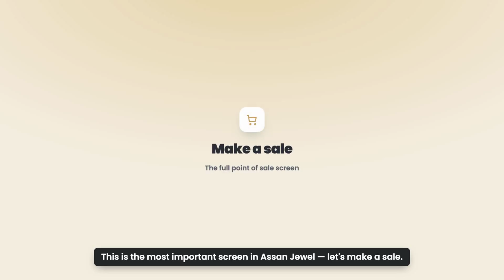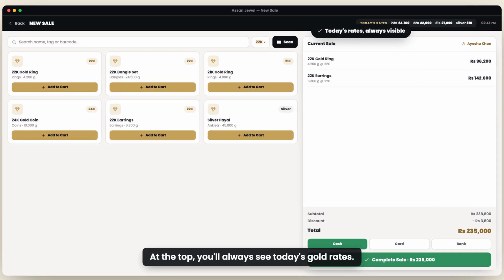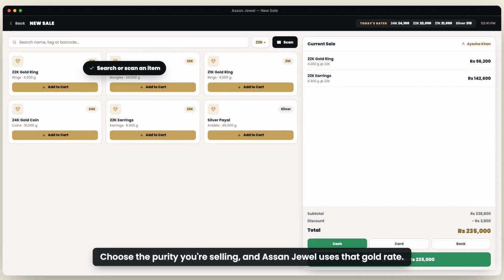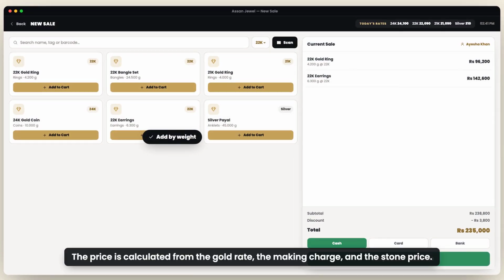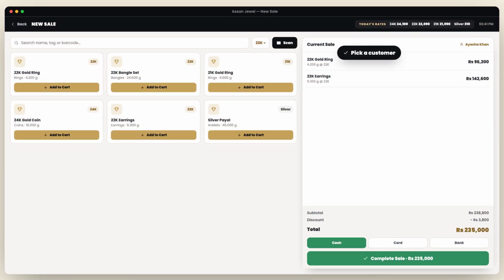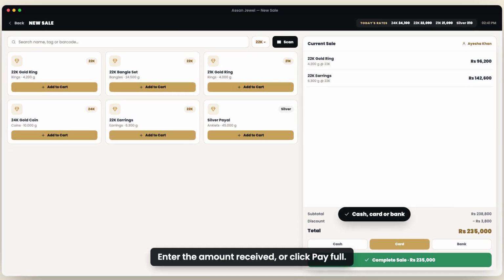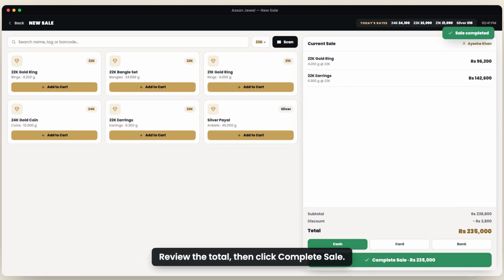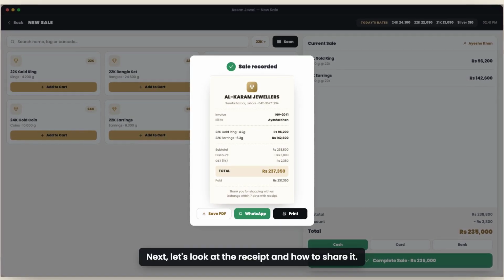How to Make a Sale: The Full POS Guide — Assan Jewel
The complete gold sale walkthrough in Assan Jewel — search or scan an item, add it by weight with the live gold rate and making charges, apply a discount, take payment, and complete the sale in seconds.

📲 Mobile app: search 'Assan Jewel' on Google Play

📌 In this video you'll learn:
  ✅ Search or scan and add items by weight
  ✅ Apply the correct purity and gold rate
  ✅ Add discounts and choose cash, card or bank
  ✅ Handle full or partial payments
  ✅ Complete the sale and update stock instantly

Assan Jewel is a complete jewellery shop management system and point of sale (POS) software for gold and silver businesses. Built for jewellers, it works offline-first on Windows, Mac and Linux, with an Android mobile app and secure cloud backup. Sell by weight with live gold rates, purity and making charges; manage inventory with categories, tags and barcodes; and handle old gold purchases, gold exchanges, repairs and custom orders with your karigars. Track customers and udhaar balances, record expenses, read a live dashboard and ten detailed reports, print or WhatsApp receipts, and control staff permissions — all in one easy jewellery software.

✨ Perfect for: jewellers, goldsmiths, sarafa bazaar traders, gold shops, silver shops and jewellery showrooms — in Pakistan, India and worldwide.